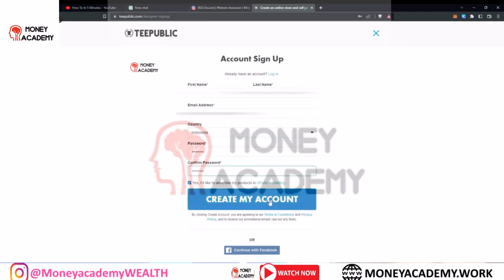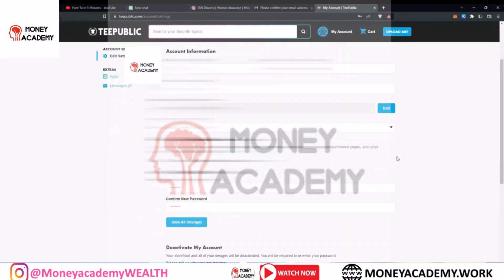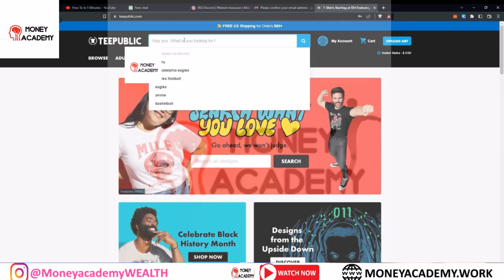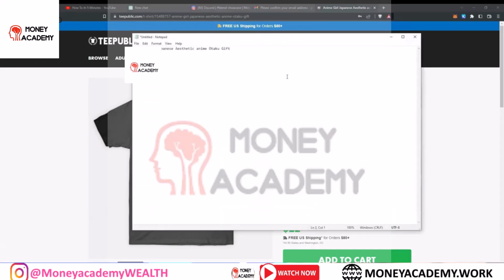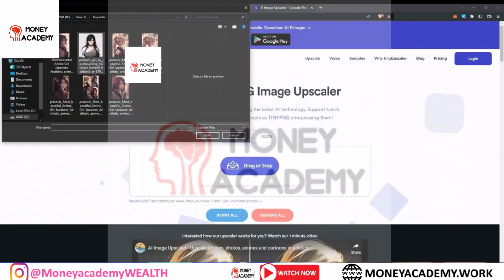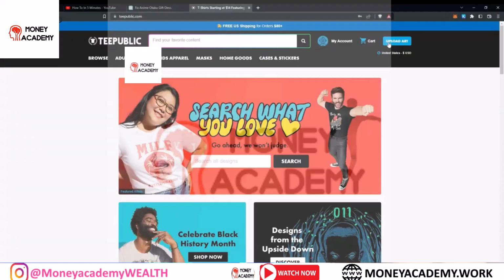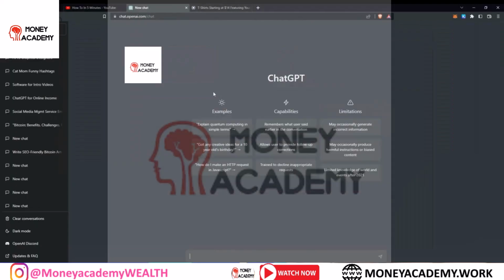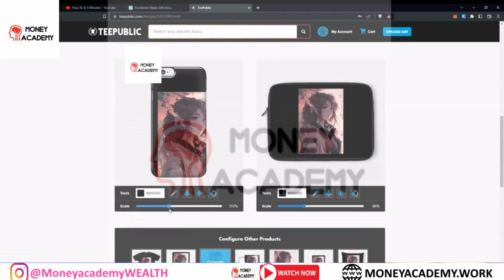Earn Money Online With ChatGPT, MidJourney, and POD: Unleash Your Entrepreneurial Potential! 💰💻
make Money Online With ChatGPT, MidJourney and Print on Demand

Are you looking to earn money online? In this video, learn how to do so with ChatGPT, MidJourney and Print on Demand! Discover all the benefits and tips you need to make a steady stream of cash with these easy strategies. Click now to get started!

How To Use ChatGPT :

My MidJourney Prompt : Most beautiful Anime Girl Japanese Aesthetic anime Otaku --quality 1 --ar 2:3 --upbeta

In this video, I'll show you how to make money online for free by combining AI tools with print on demand.

Part 1: Print on Demand
Step 1. Visit the TeePublic Designer registration page (link provided in video description).
Step 2. Fill out the registration form, then confirm your email to activate your account.
Step 3. Log in to your dashboard, go to My Account, and enter your PayPal or Payoneer information.
Step 4. Click Edit Settings to set your username and save the changes.

Part 2: Product Research.

Step 1. Use the search bar on TeePublic to search for popular keywords. Select desired keywords from the suggestions and press the search button.
Step 2. From the search results, select the Popular button at the top to view the top five products. Choose one you want and open it.
Step 3. Copy the product title, description, designer and customer tags, and save them in a notepad.

Part 3: Create Artwork.

Step 1. Enhance the product title by adding popular keywords. And add midjourney's parameters (you can copy them from this video description).
Step 2. Run the script in Midjourney and wait for the process to complete. If you don't have a Midjourney account, watch my previous video on getting started with Midjourney (found in the video description or video card).
Step 3. Select the best image or upscale all images and save them to your computer.

Part 4: Upscale Artwork.

Step 1. To increase the visibility of your image in all TeePublic products, upscale it to a minimum size of 5000x5000 pixels. Use imgupscaler.com or follow the link in the video description.
Step 2. Upload your image and select the 400% option. Click the Start button and wait for the process to complete.
Step 3. Download the upscaled image to your computer for use in your TeePublic product.

Part 5: Upload Art.

Step 1. Return to TeePublic and click the Upload Art button. Choose the option for a single product and upload the upscaled image you just downloaded. Wait for the process to complete.
Step 2. Use ChatGPT to create an SEO-friendly product title and description. If you don't have a ChatGPT account or don't know how to use it, watch my previous video on ChatGPT (link provided in the description). Copy the description to ChatGPT and ask it to make the description SEO-friendly. Copy and paste the results to the product description. Repeat the same process for the product title.

Marketing is the most crucial aspect of earning money online. Promote your design on social media and ask ChatGPT to create SEO-friendly content for your social media posts. The best platform for promoting print-on-demand products is Pinterest, which will be covered in my next video.

00:00 Opening How To Make Money Online
00:10 How To Sell on TeePublic
00:58 How Find The Best Selling Product in TeePublic
01:48 How To Create Image in Midjourney for Free
02:50 How To Upscale Your Image for Free
03:23 How To Upload Product to TeePublic
03:55 How to Use ChatGPT to Create SEO-Friendly Titles
05:23 How to Use ChatGPT for Marketing and Social Media Content Creation

In this video, we're going to show you how to earn money online using ChatGPT, MidJourney and Print on Demand.